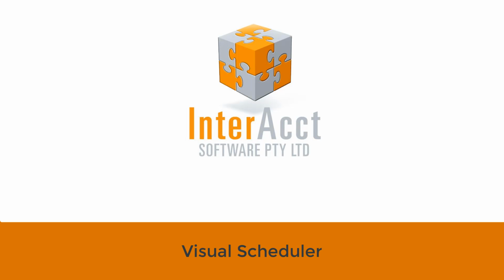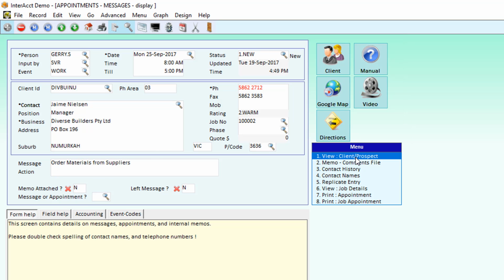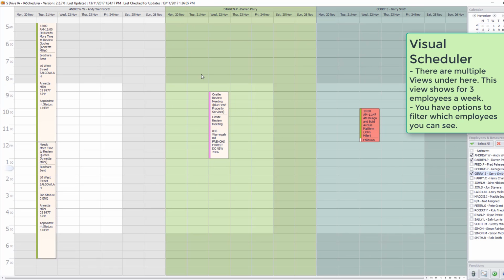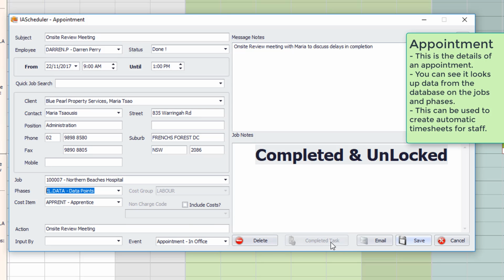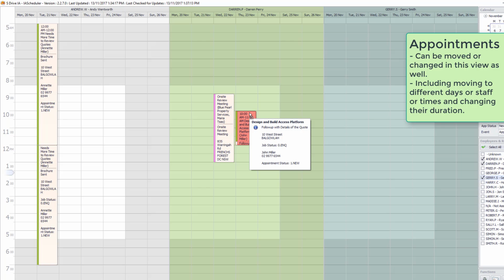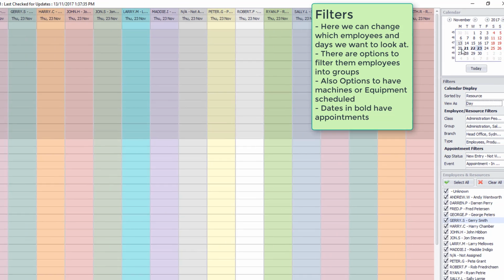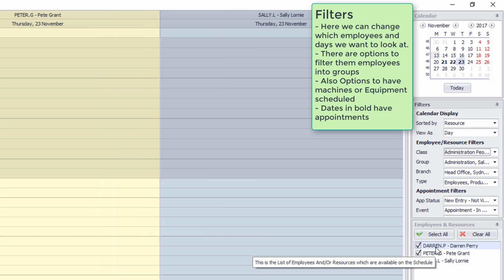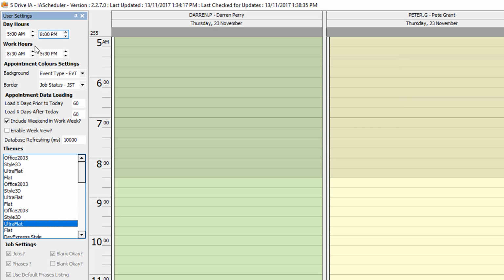Visual Scheduler Demonstation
InterAcct Software Demonstration of the Visual Scheduler/calendar.